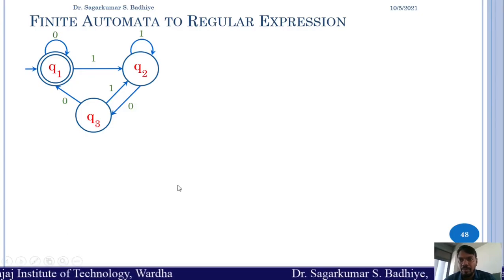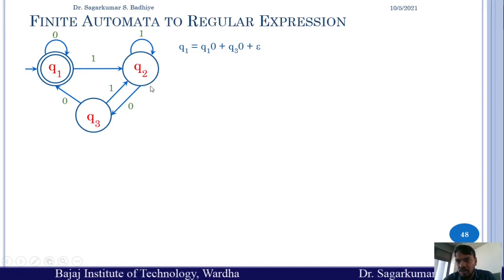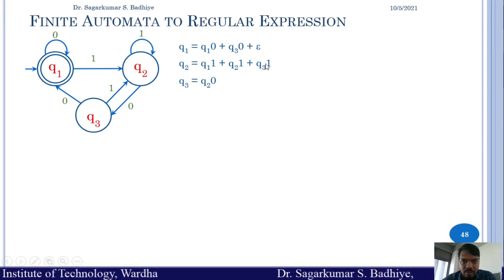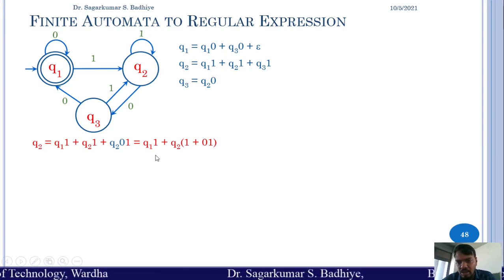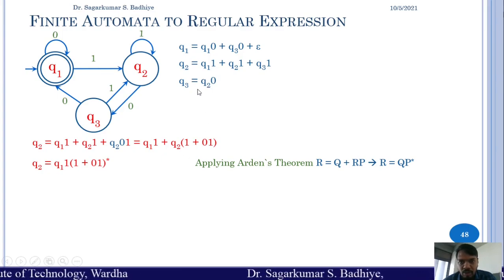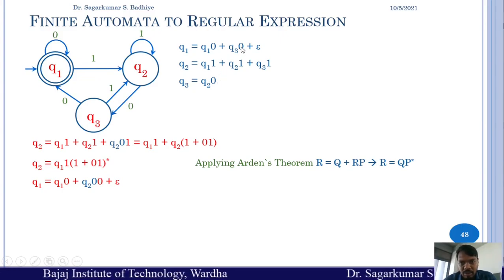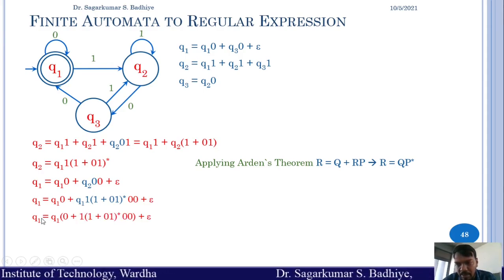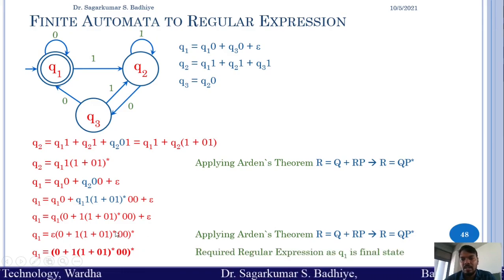Finite Automata to Regular Expression Example 3